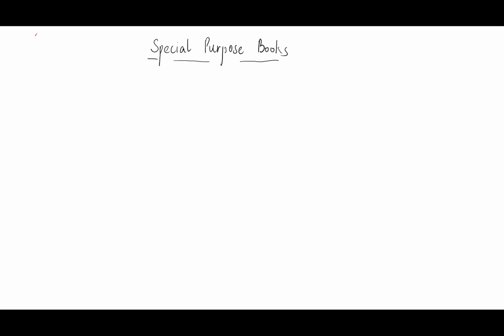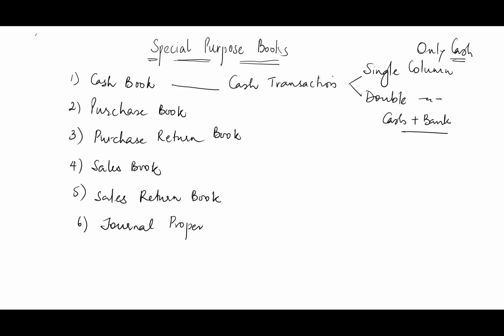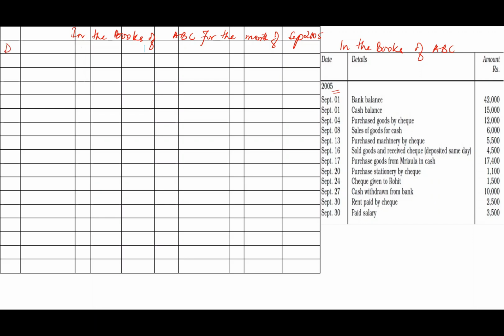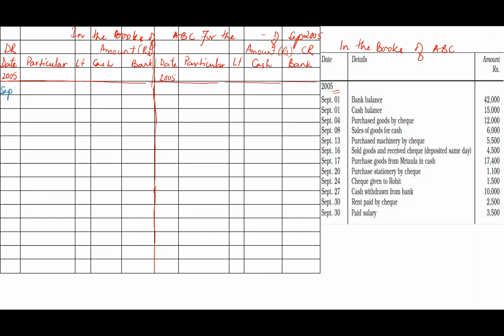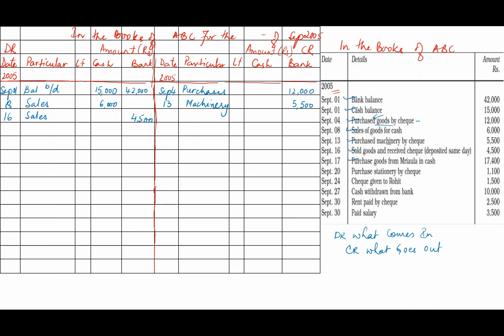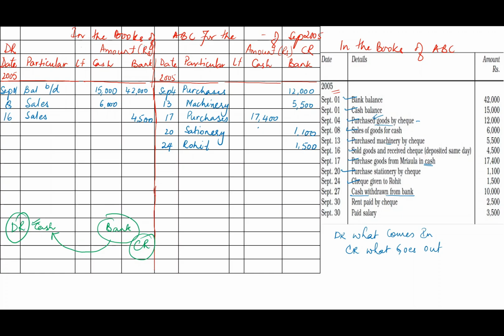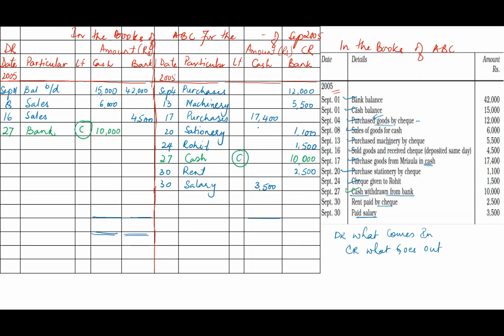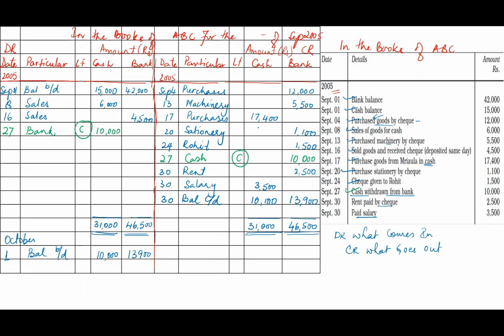Double column cash book